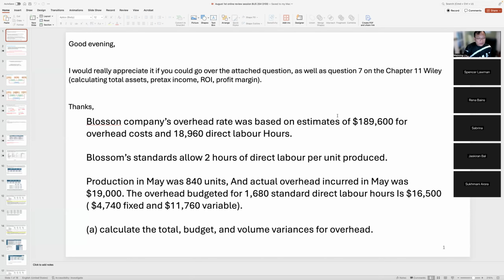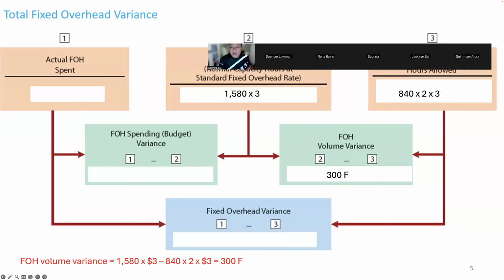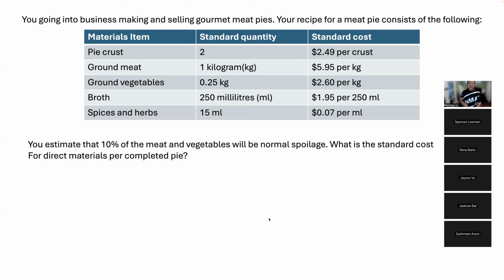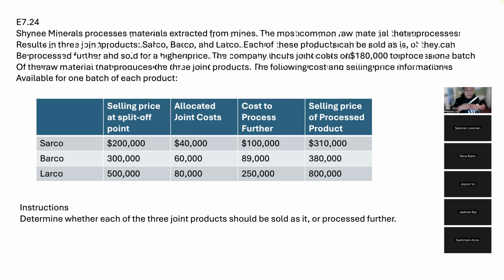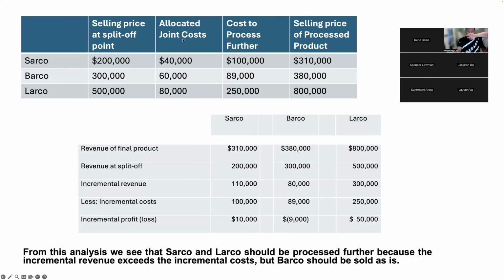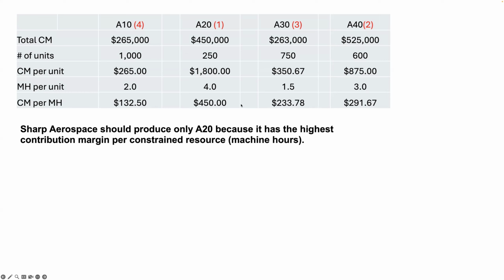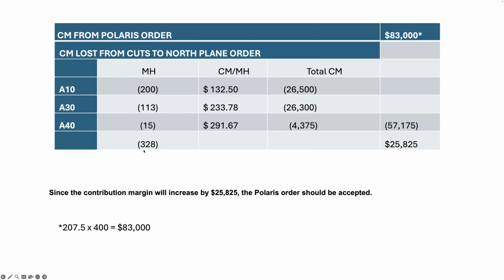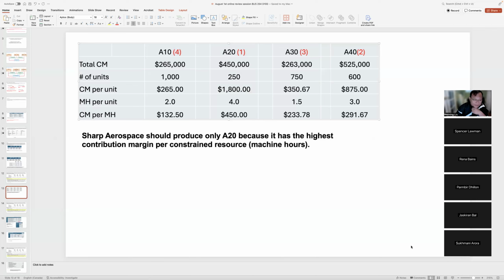online review - overhead variance cal., limited resource, special order, sell or further process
This is a review session to answer questions raised by students.